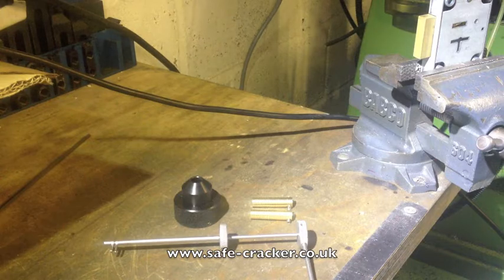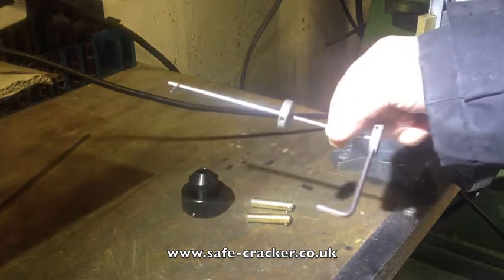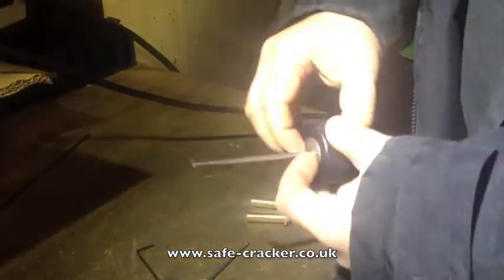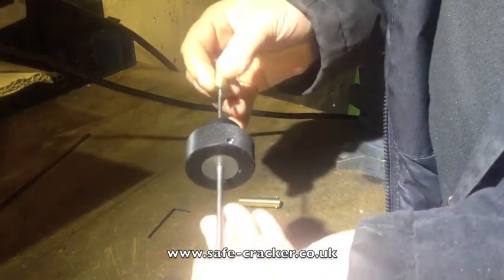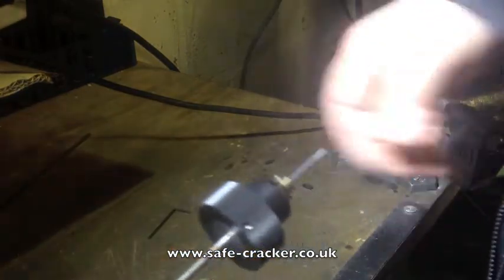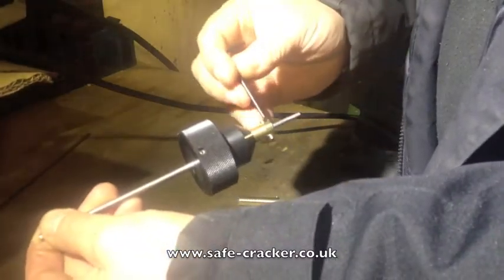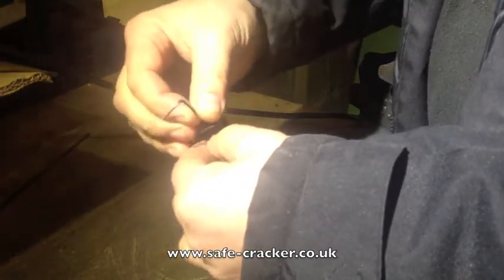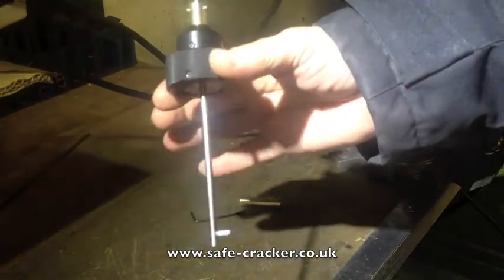Fitting E3 Locks 2in1 Clickers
A short video showing how to fit and set-up an E3 Locks clicker on an RB pick. Apart from fitting on the standard RB picks it can also be fitted on to the Mauer President and Variator picks, the STUV and CAWI. The cheapest way of owning a professional grade 2 in 1 pick.